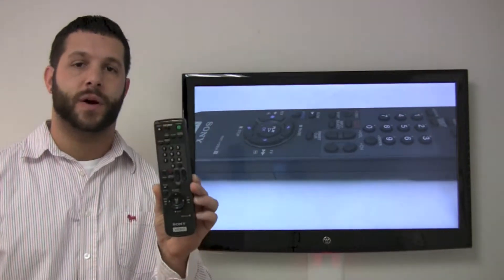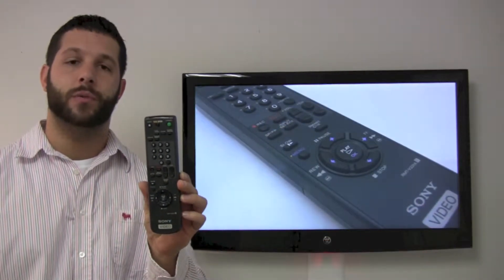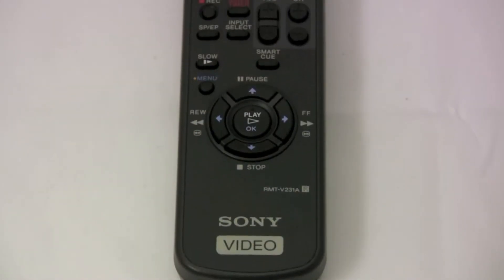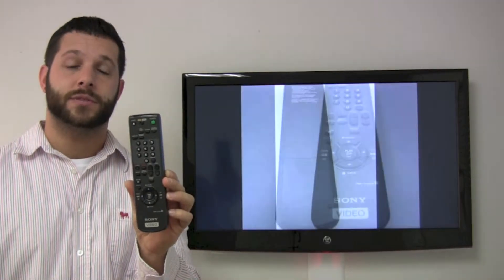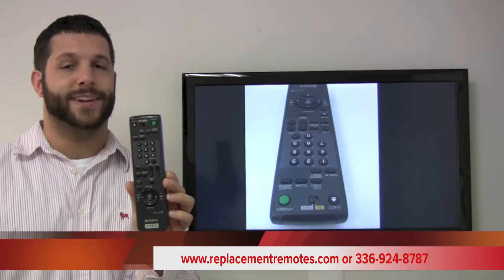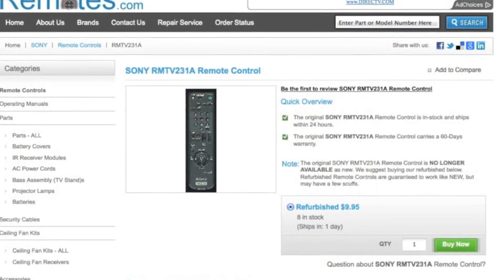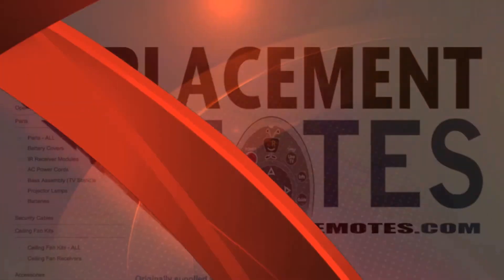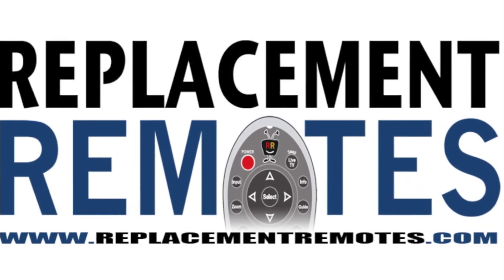SONY RMT-V231A VCR VHS VIDEO Remote Control PN: 1-475-553-21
This is a review of the SONY VCR VHS Remote Control that we have in stock and sell here at replacementremotes.com. To order this remote, click the link that I have supplied for you

Product description

Model: RMTV231A
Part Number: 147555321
Associated Number: RMT-V231A
Catalogue No.: 1381
This remote controls units: Video
Battery Required: 2 AA

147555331, RMTV231B, SLV469, SLV478, SLV677HF, SLV678, SLV678HF, SLV679HR, SLV685HS, SLV688H, SLV688HF, SLVG78HF